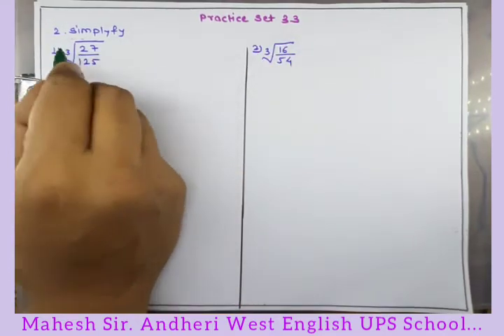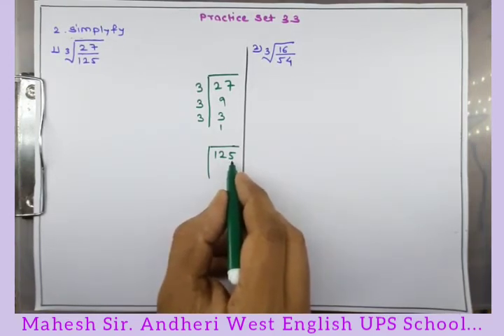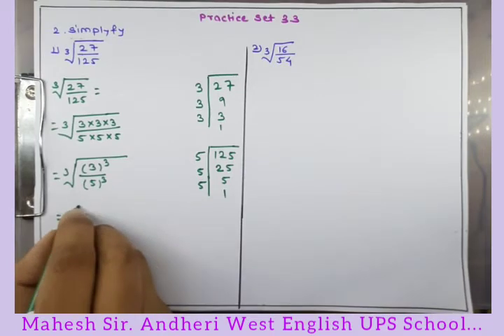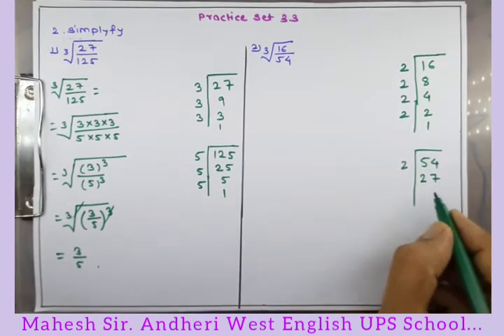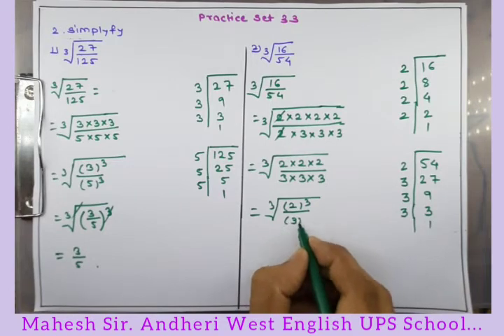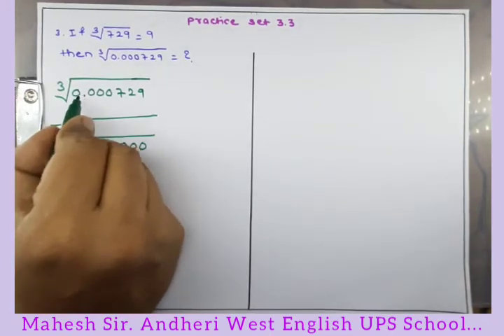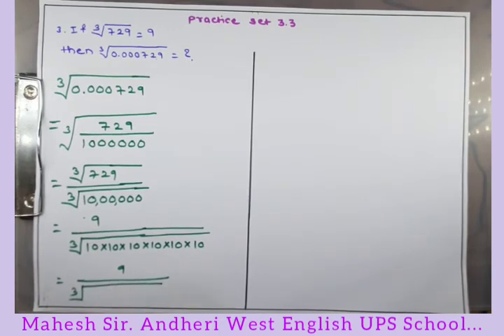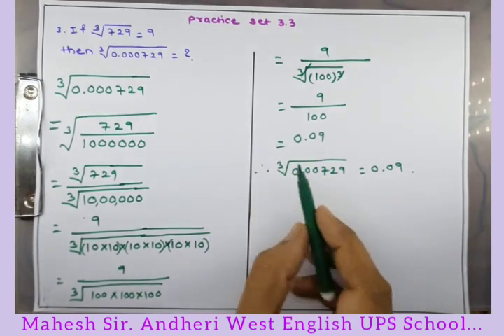8th standard maths practice set 3.3 part 3